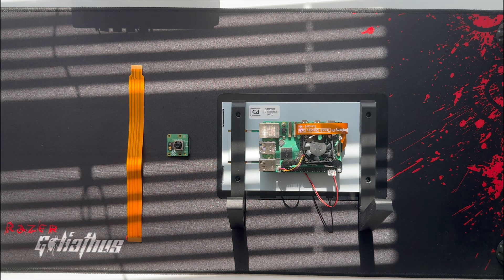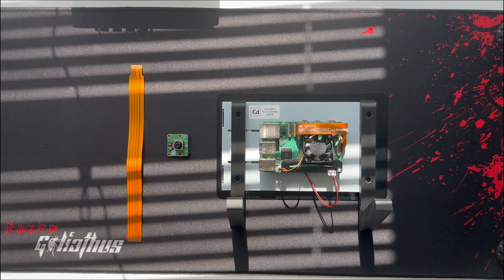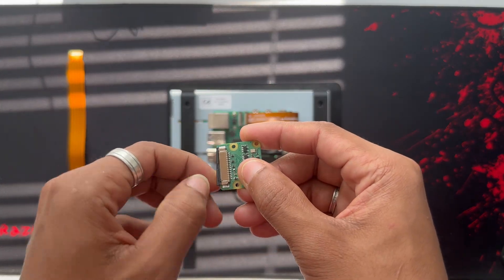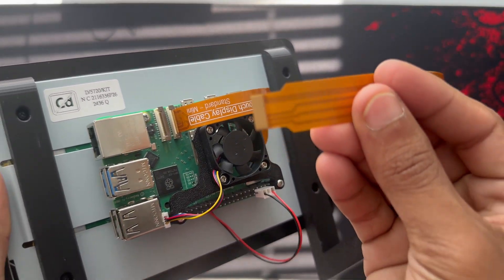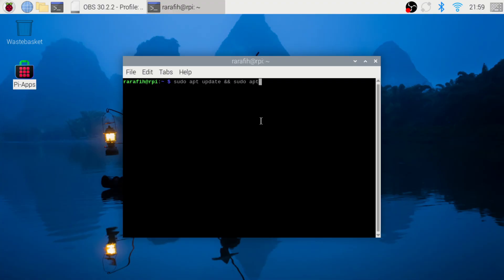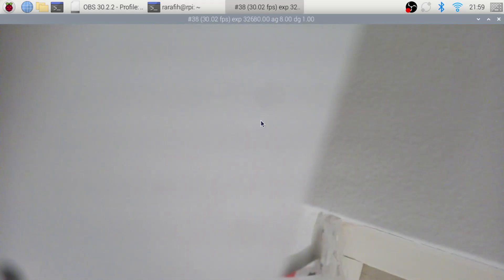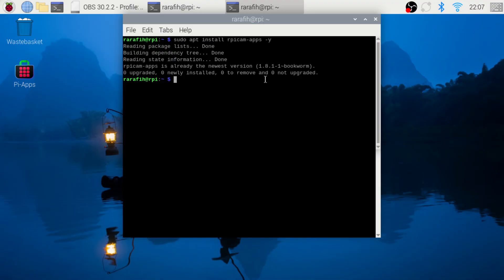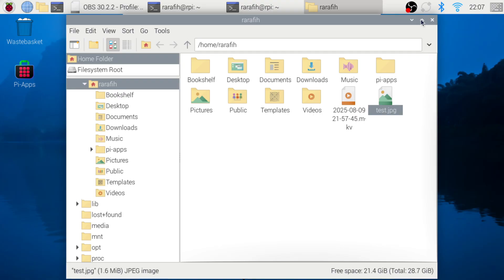Raspberry Pi Camera Module 3 Setup | insydeai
Want to set up a camera on your Raspberry Pi 5? In this step-by-step guide, I’ll show you how to connect, configure, and get a live view from your Raspberry Pi camera using the new rpicam tools in 2025.

This guide works with:
Raspberry Pi Camera Module 2 / 3
Raspberry Pi Global Shutter Camera
Raspberry Pi 5 (and compatible models), etc

Commands:
Update: sudo apt update && sudo apt upgrade -y
Liveview: rpicam-hello
Taking photos: rpicam-still -o test.jpg
Video: rpicam-vid -o test.h264 -t 10000 (use milliseconds)